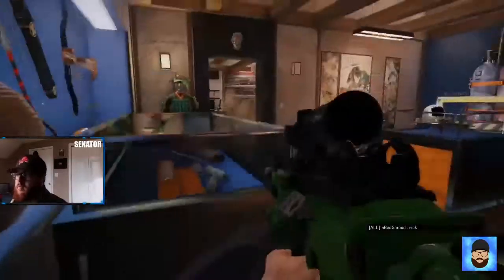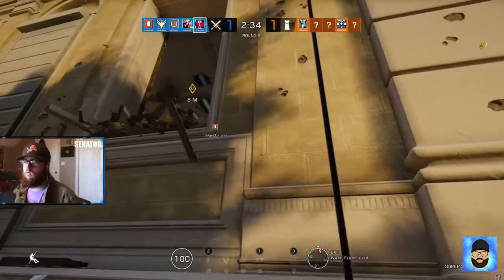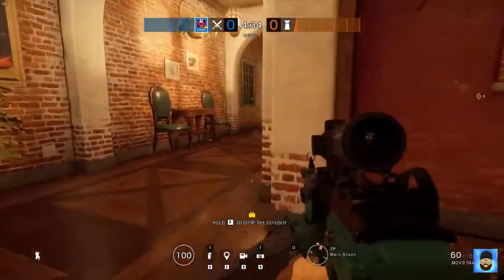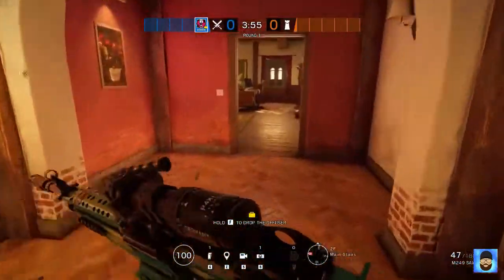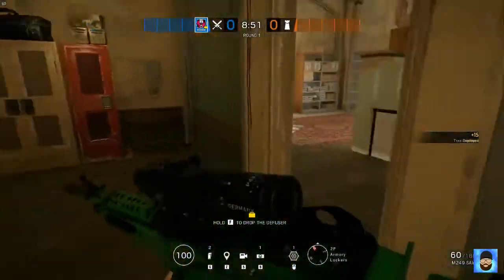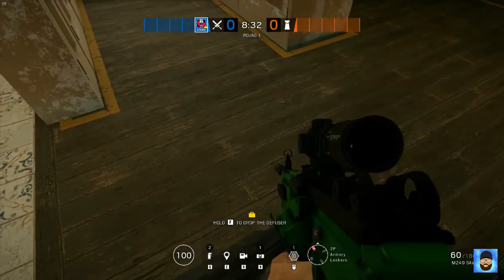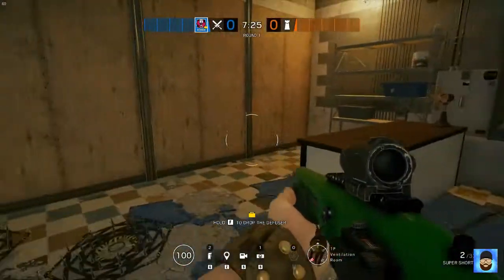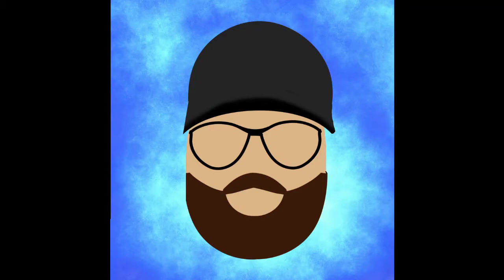How to use Gridlock | Rainbow Six Siege Tips & Tricks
Gridlock is a Rainbow Six Siege Operator that rarely used even though she can be one of the most useful attackers. Here I explain why you should use Gridlock and how you should use her!